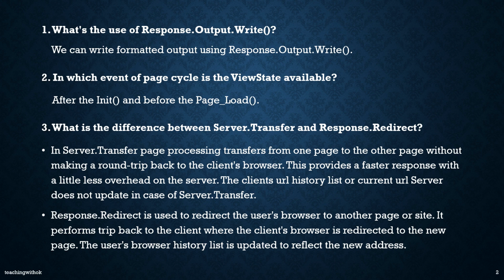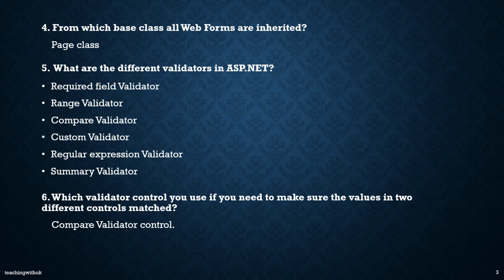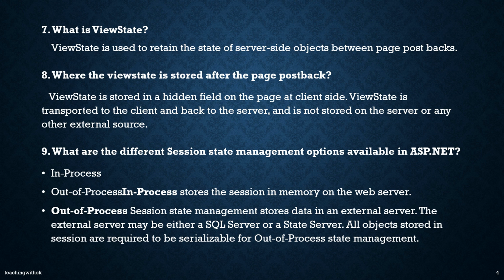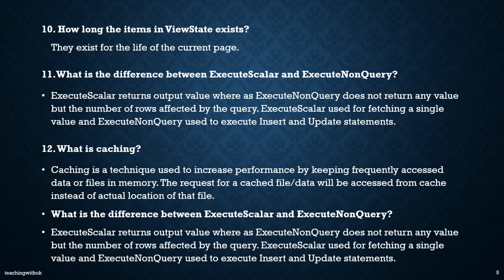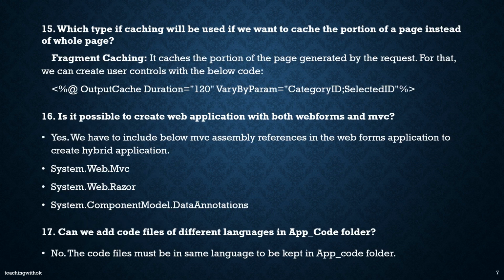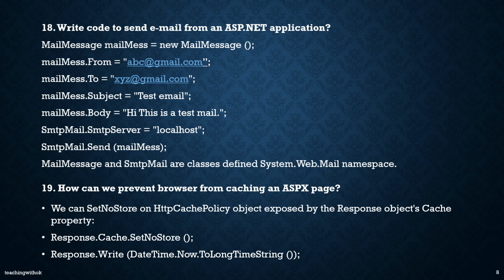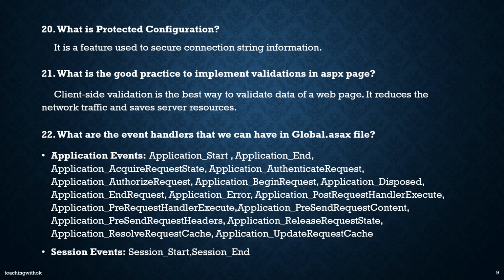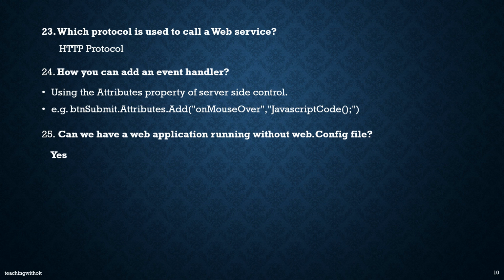Top 25 Asp net Interview questions and answers